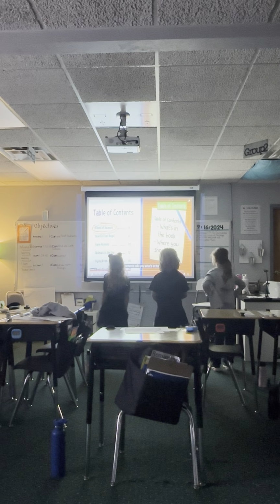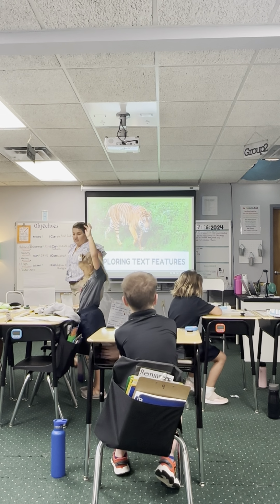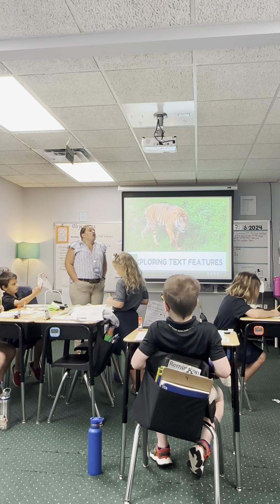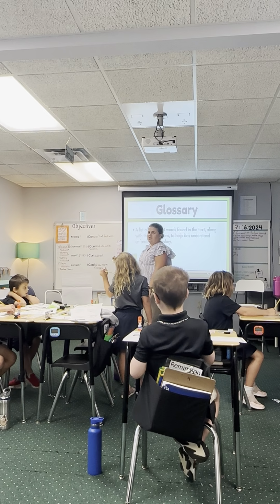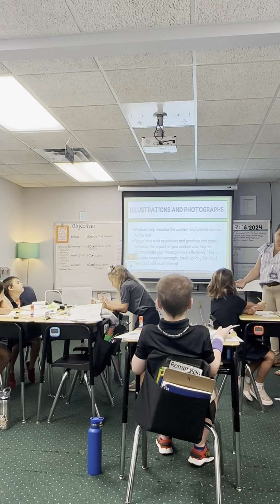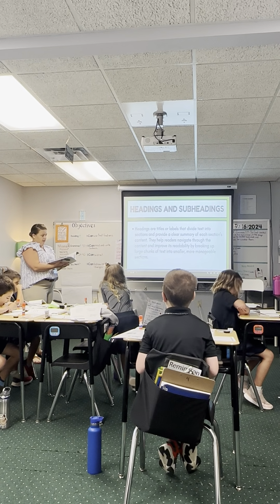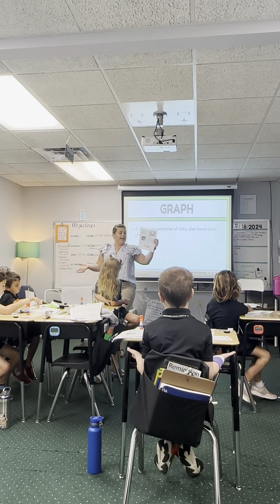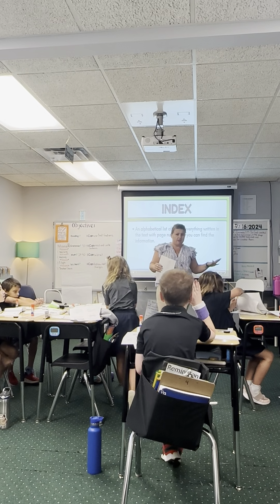September 16, 2024